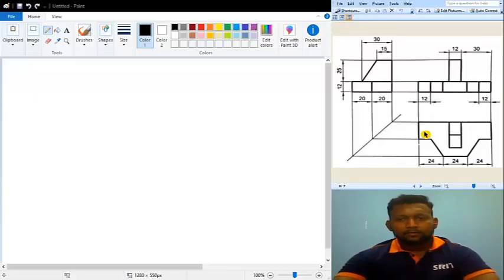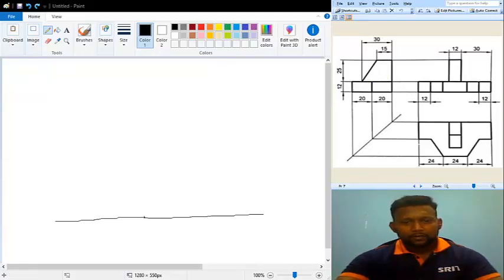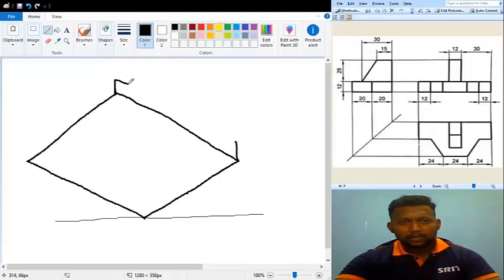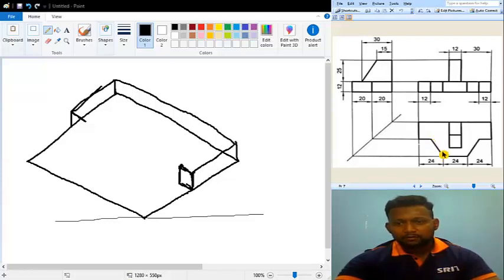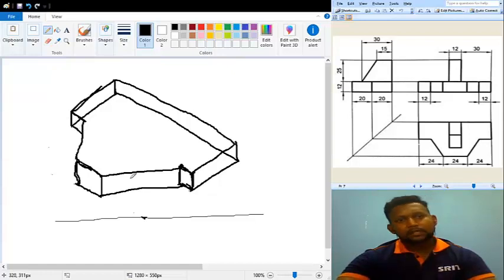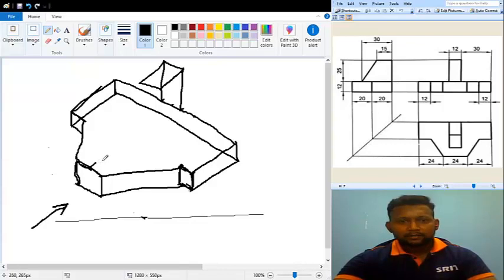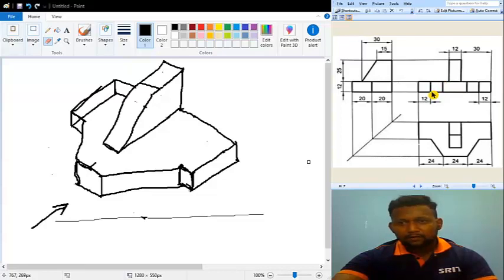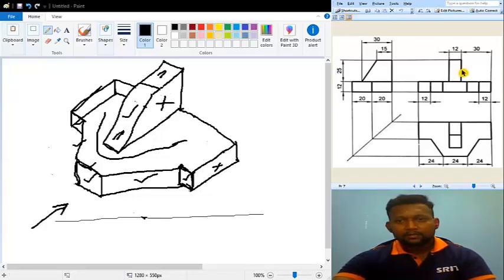Orthographic to Isometric conversion problem - 7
Dear students,

This video gives a clear understanding of the topic on how to convert multiple 2D figures into a 3D figure.

The link for problems pdf is given below.